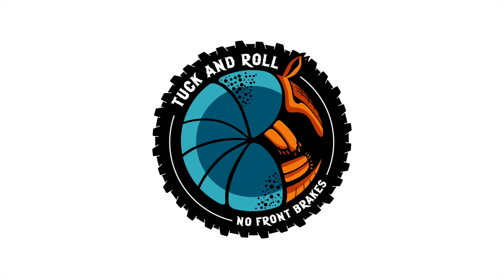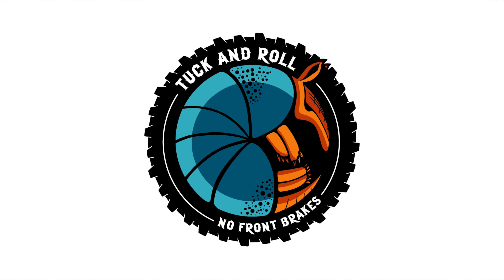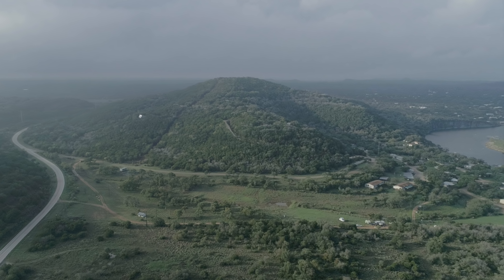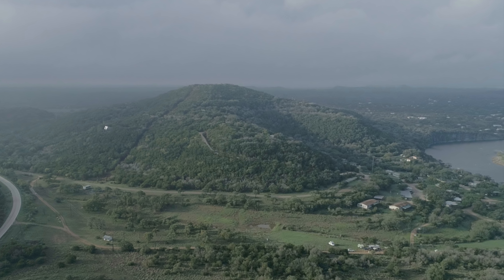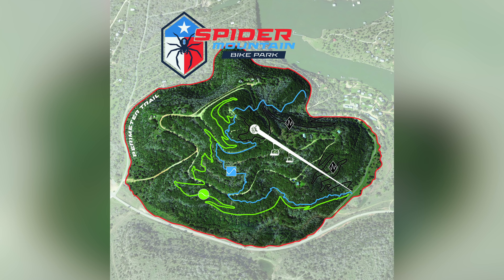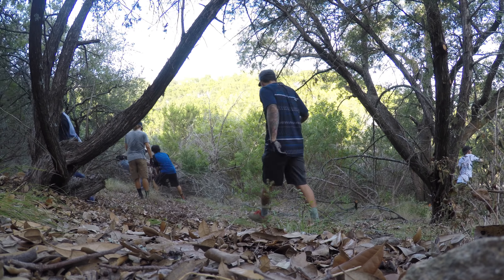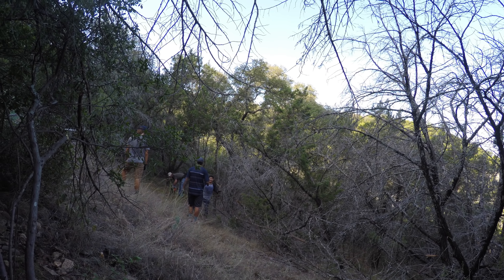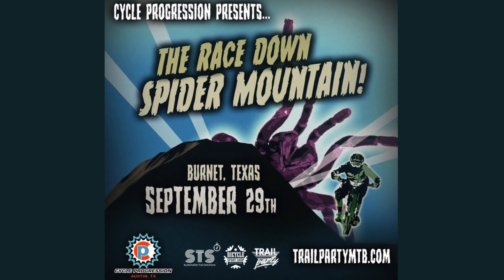🌧I Officially Hate the Rain 🌧 The Race Down Spider Mountain MTB Race in Burnet, Texas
For my first race of the season, I ponied up to ride what will be the first and only lift access bike park in Texas. During the pre-ride, my main focus was the trail that I had not ridden yet, Rotor Smoke. It is the steepest enduro stage I have ridden to date with some high penalty features. After wrecking pretty bad my second time down, I was super nervous and hesitant about the race. During the race I was being especially cautious, and then it started raining. Things went from bad to worse quickly, as my rubber terminal device became saturated and I had another gnarly wreck. I almost gave up, and then buckled in and finished the race anyway. I'm happy with my placement and my resolve. You can achieve great things when you suck it up and push yourself.

Even if you don't need any of these things, buying anything on Amazon after clicking through this link helps me keep filming and pumping out more videos! I've used all of the products on my list!

GET OUT AND GET SHREDDY! Even if you're not into mountain biking, spend time outside and try something you haven't done before. Get out of your comfort zone and enjoy a new experience, preferably on a bike! If I can do it, so can you.